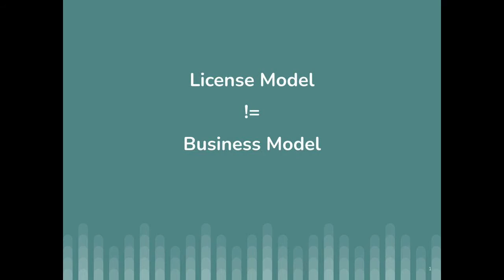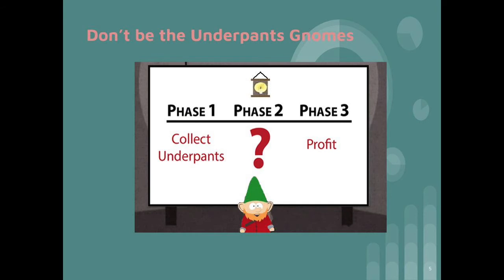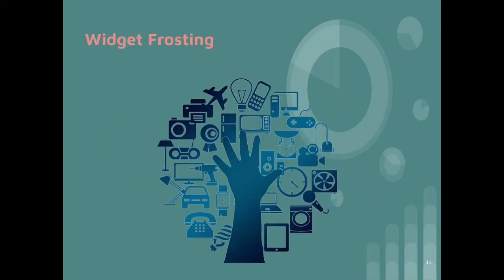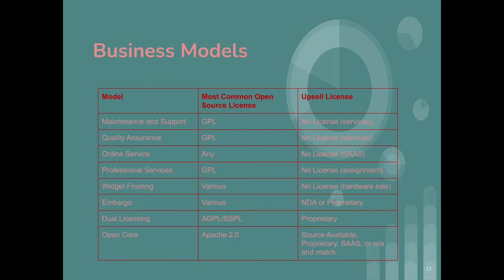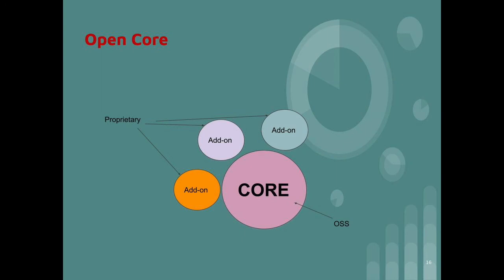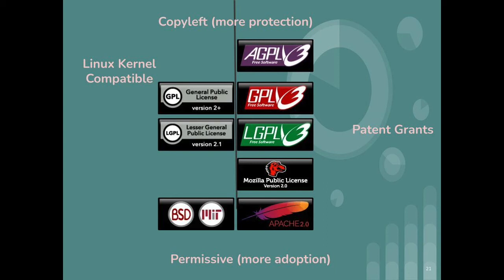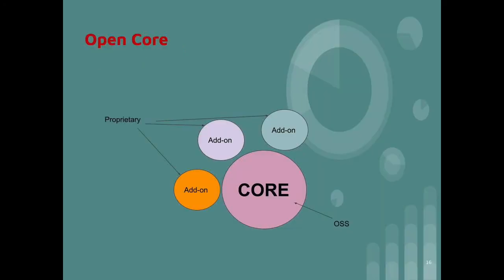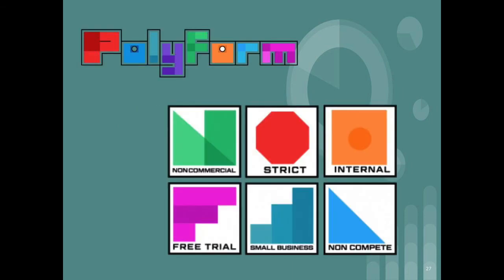From Project to Profit: Commercial Open Source Software Licensing and Business Models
Are you trying to choose an open source license for your commercial open source project?  How do businesses make money using open source software?  Heather Meeker, VC and software licensing attorney, explains how open source licenses and business models work together.